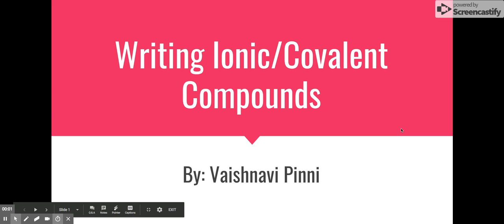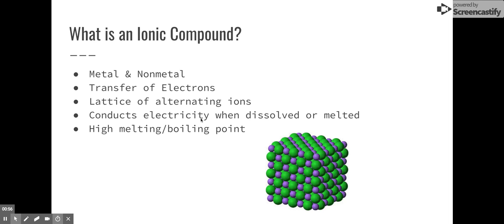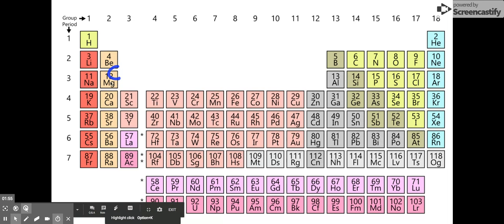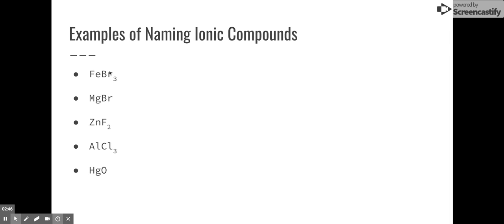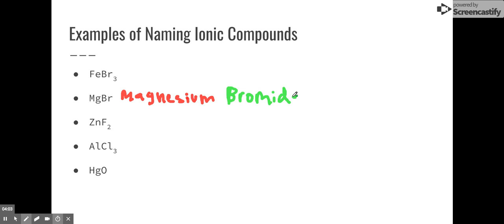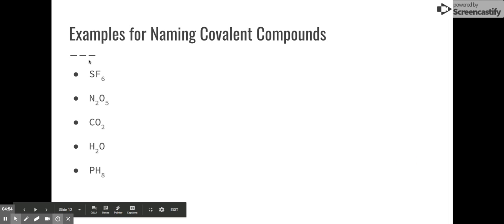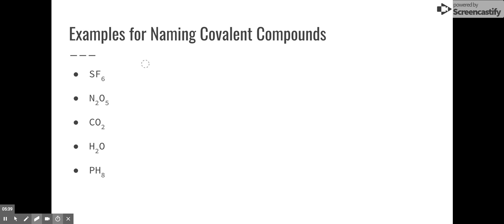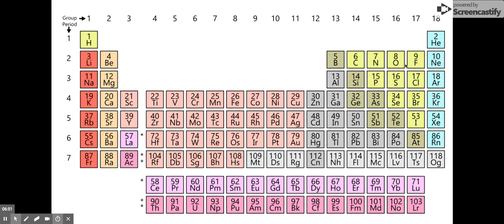Ionic and Covalent Compounds